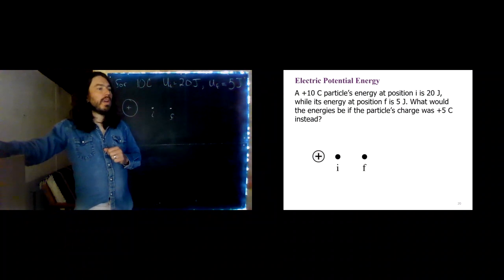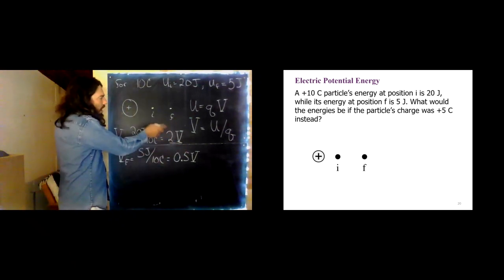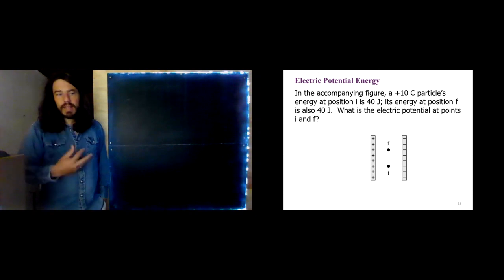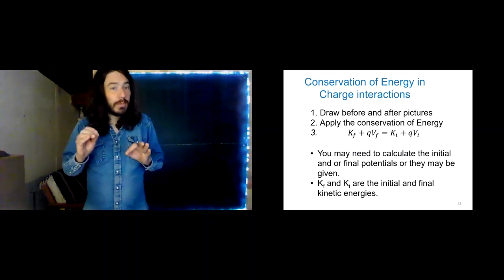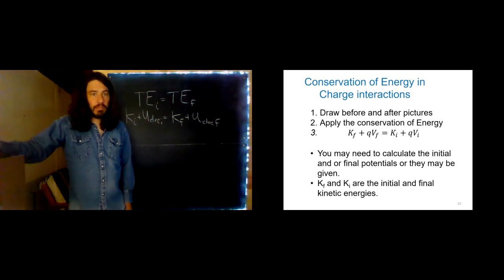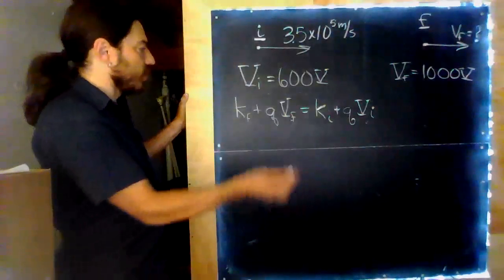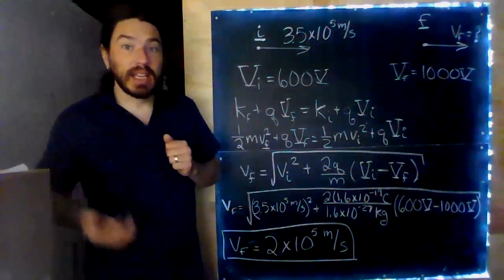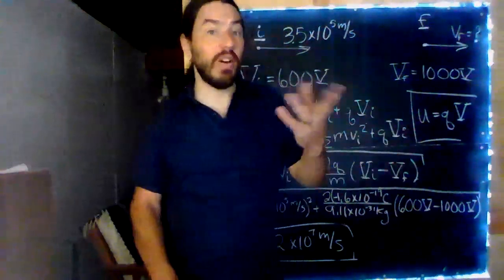Chapter 21 - Lecture video 2 - Electrical Potential Energy Examples and Conservation of Energy